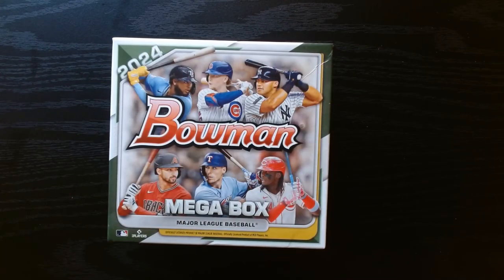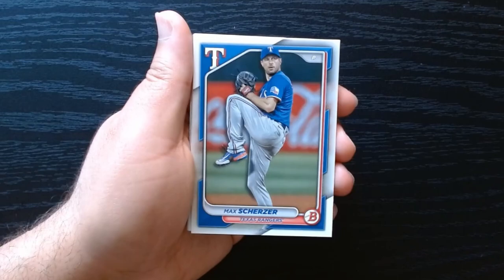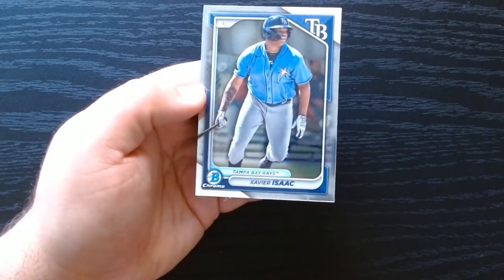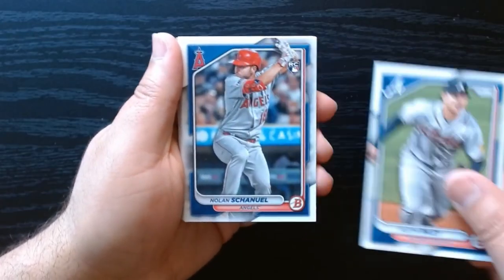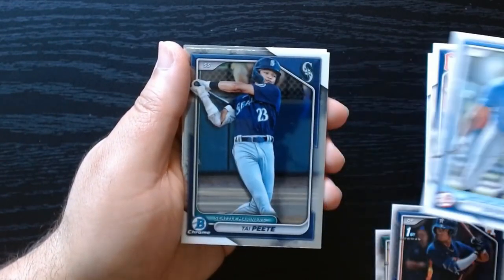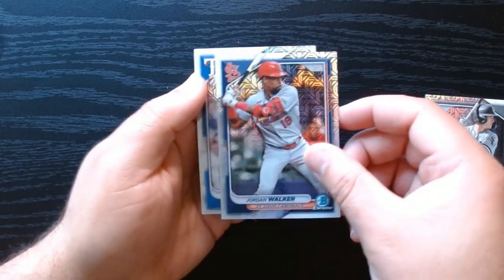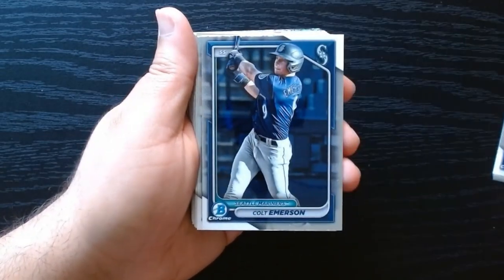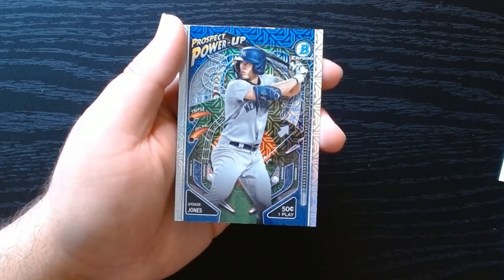2024 Bowman Baseball Mega Box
My first look at 2024 Bowman  Baseball and we're of course looking for those Bowman 1st and the top rookies this season.

When you buy a mega box you will also get 2 Bowman  packs which can get you some of the nicest parallels you can get in this set.